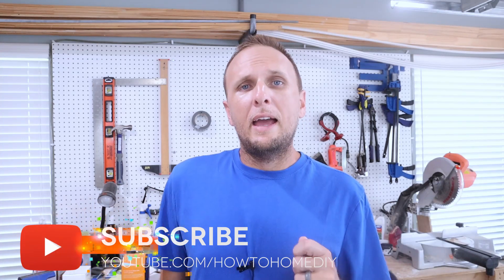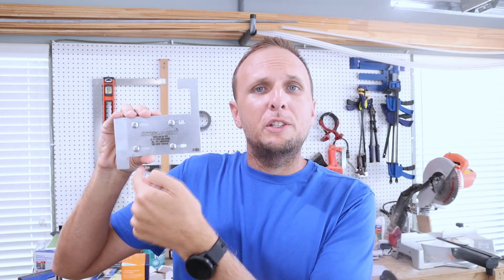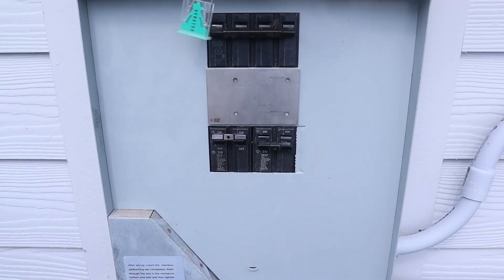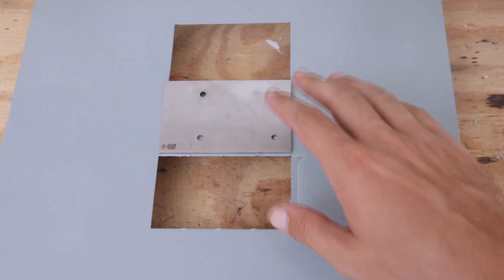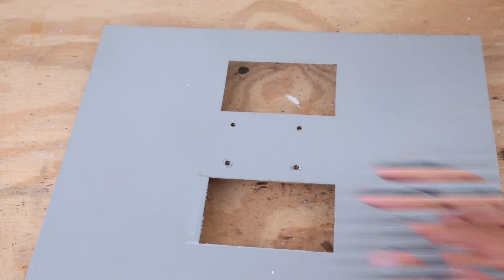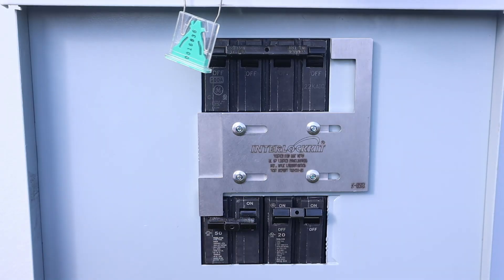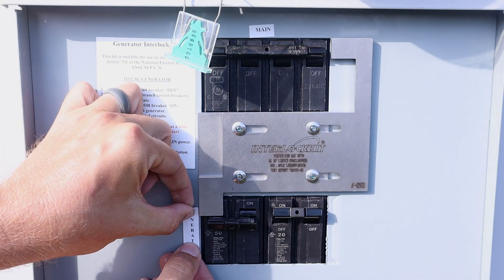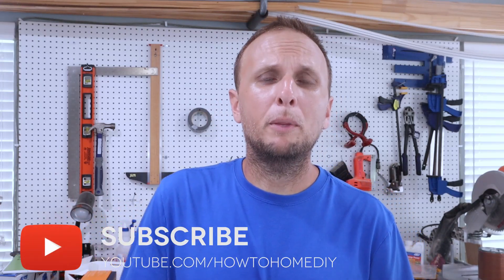How To Install a Generator Interlock Switch Kit: Safely Hookup Generator To House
In this video I show you how to install a generator interlock switch kit for my 50 amp power inlet box on the main panel to safely connect the generator to the house.  This interlock kit really is a must have if you are using a power inlet box to make sure everything is legal and also safe.

Popular interlock Switch Kits.  Make sure the interlock switch will fit your panel before purchasing.  These are not necessarily the exact same one in the video:
Square D HOMCGK2C
Square D QOCGK2C
Eaton EAT-CH200A
General Electric GE200HDUL
General Electric GE-3

Blessings,
Adam

How To Home assumes no liability for damage or injury.  How To Home highly recommends using proper safety procedures and professionals when needed.  No information contained in this video shall create any express or implied warranty or guarantee of any particular result.  Any injury, damage or loss that may result from improper use of these tools, equipment, or the information contained in this video is the sole responsibility of the user and not How To Home.  How To Home will not be held liable for any negligent or accidental damage or injury resulting from equipment, tools, electrical, fire, electronics or any items contained in this video.  Attempt projects and repairs at your own risk.